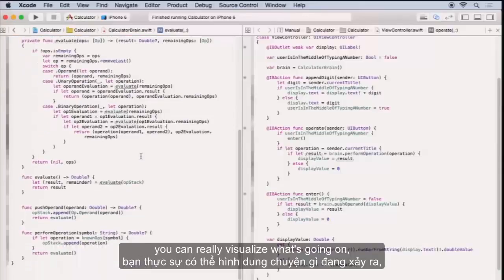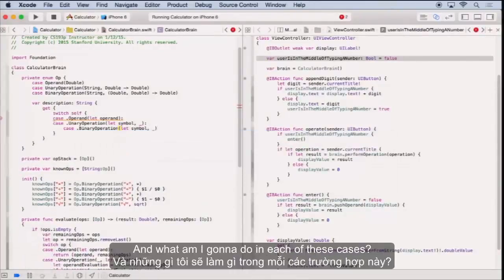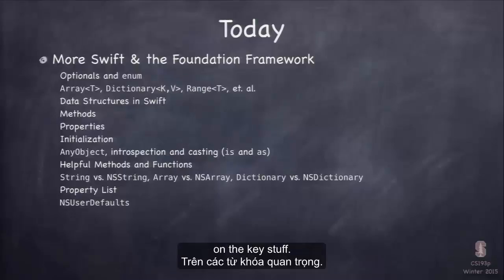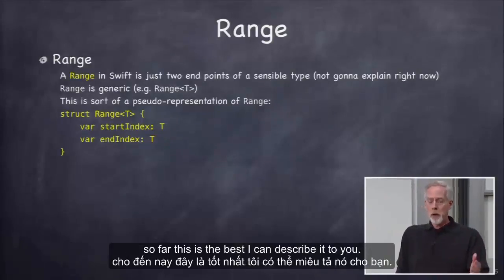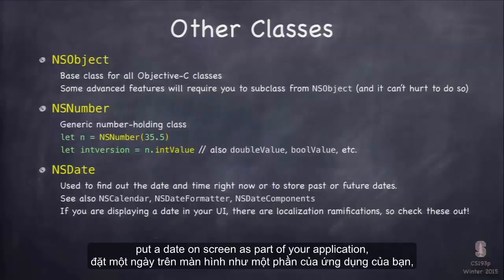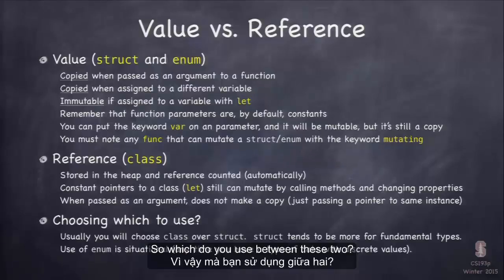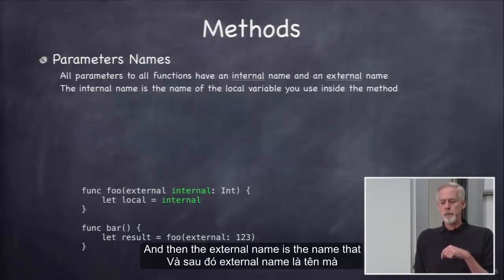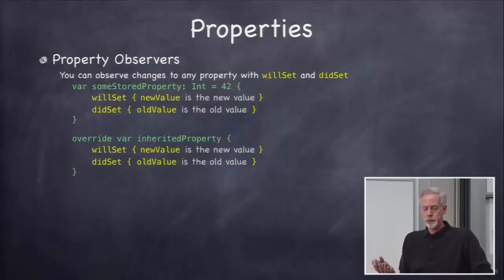Video2 65 25 SW3 SW4 en vn